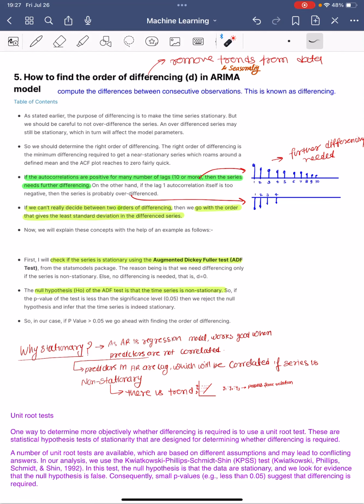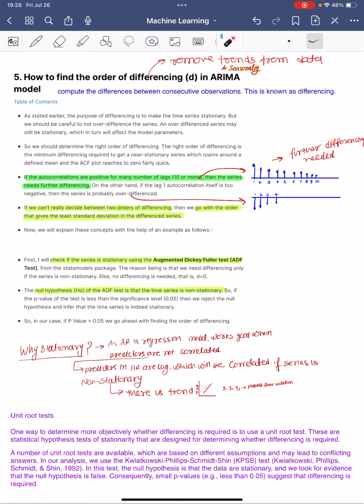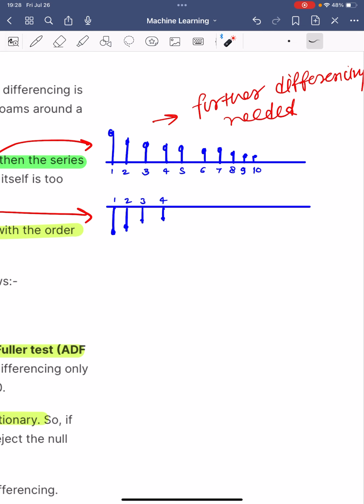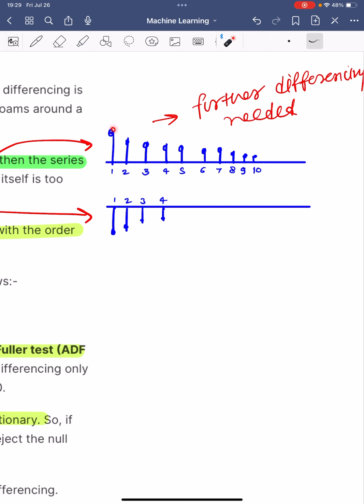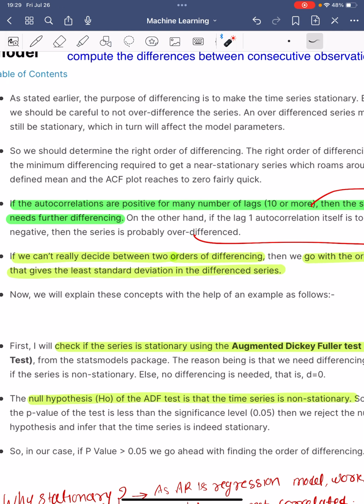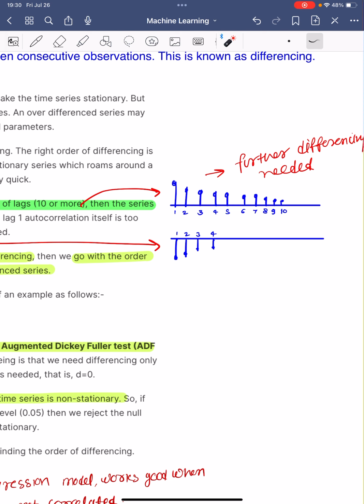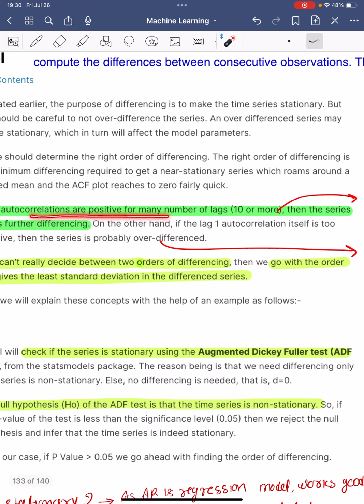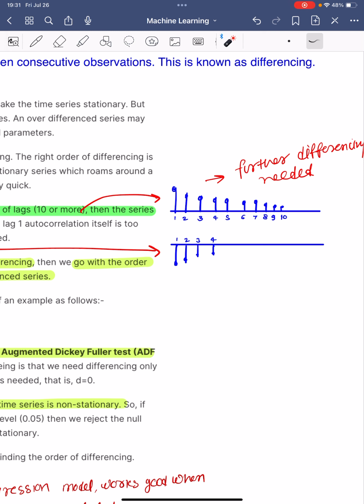Why Differencing is Needed in ARIMA and How to Find it.